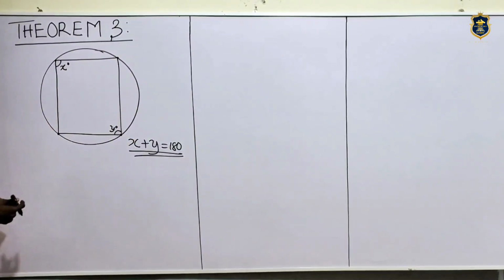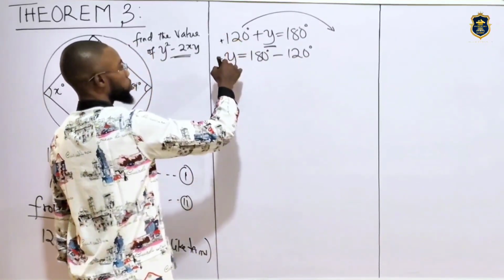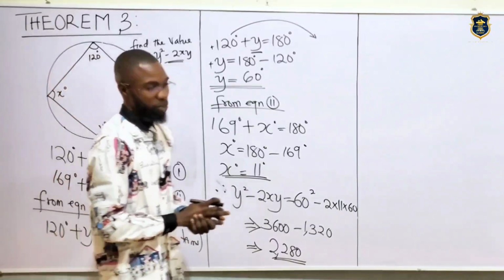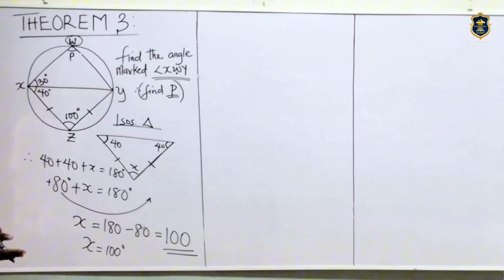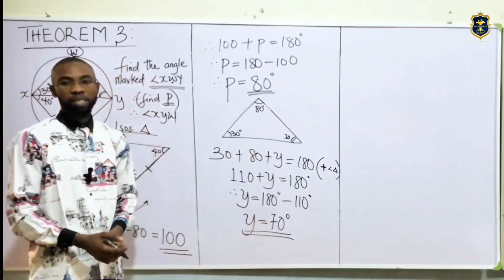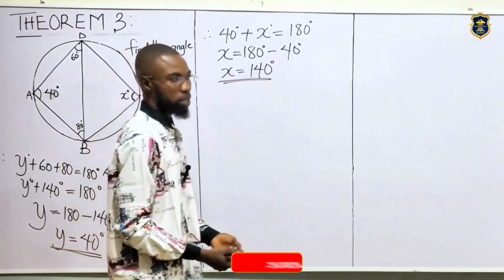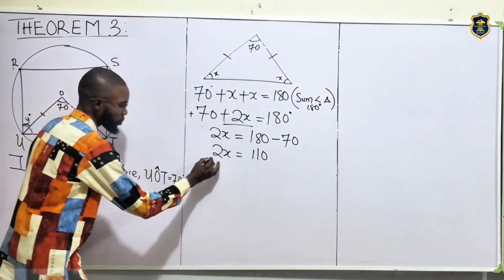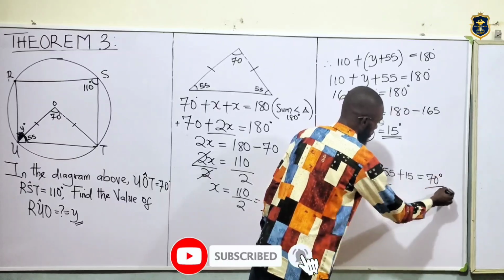CIRCLE THEOREM 3 ( 8 questions solved for easy understanding)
CIRCLE THEOREM 3 ( 8 questions solved for easy understanding) welcome to another exciting class on circle theorem. in this tutorial we shall be treating 8 basic to complete questions on theorem 3 of circle theorem and we will be exploring how to easily solve examination questions as we proceed further.

 Heres a link to the first video to help you keep track of what we've been doing

for private classes you can reach us with these numbers